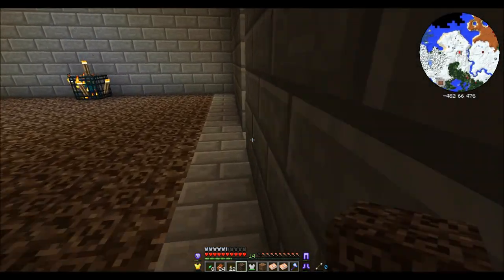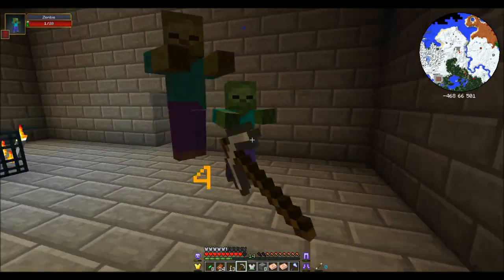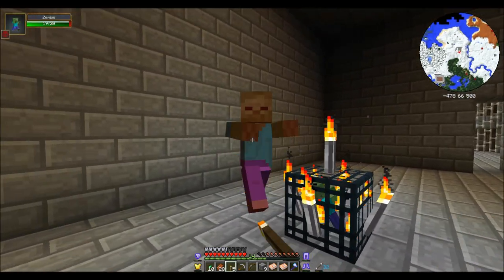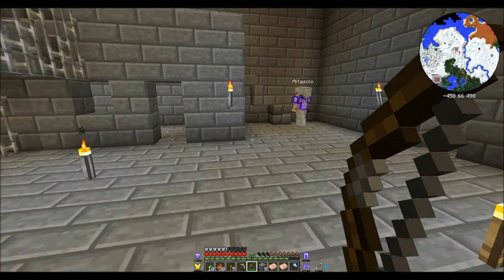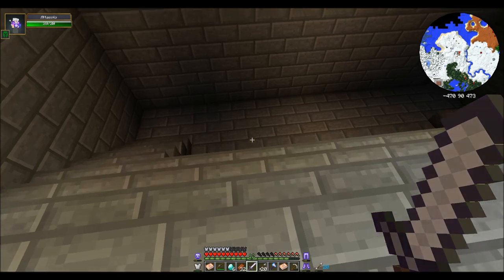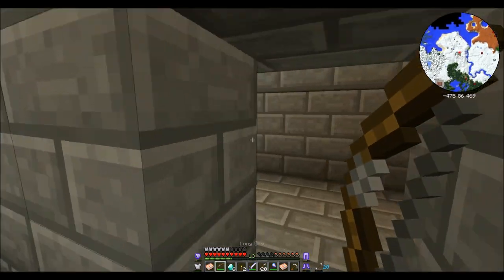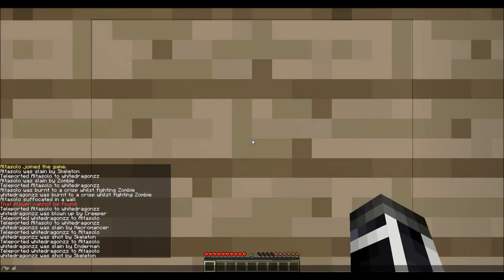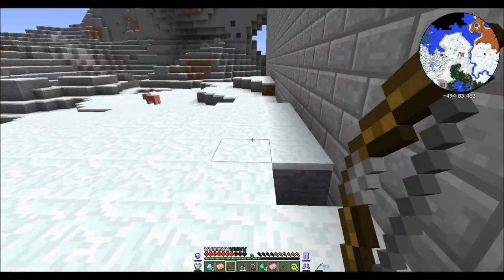Hexxit survial minecraft day 8b The boss of the monster tower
Hi guys here it is Hexxit oh boy this is going to be so much fun! So I have the Altasolo with me and enjoying some boss time, I mean together time, Hexxit is a mod pack found on the Tech launcher. Its a played mod with lots of mods that surround you in adventure and excitement OH BOY! Lets be clear these mods are not of my hard work but a countless amount of time go into them so go out and support these modders folks and enjoy hexxit from my point of view.